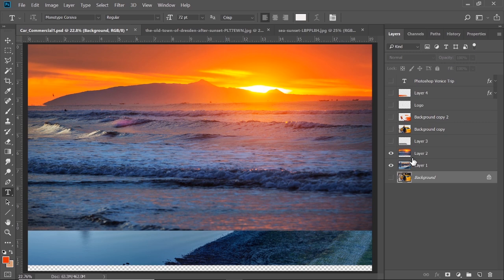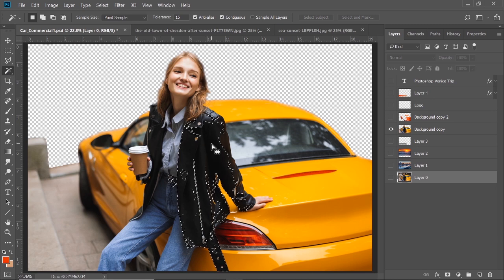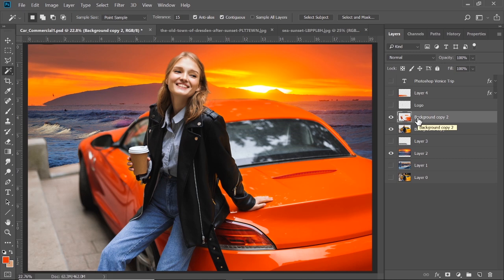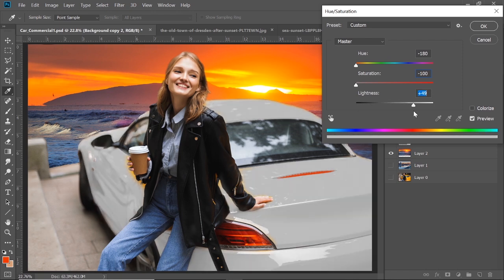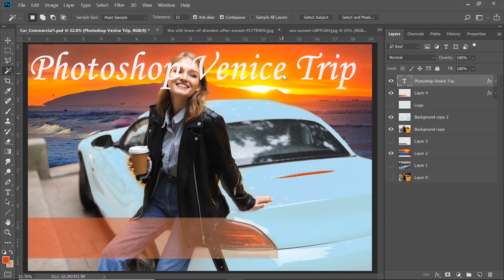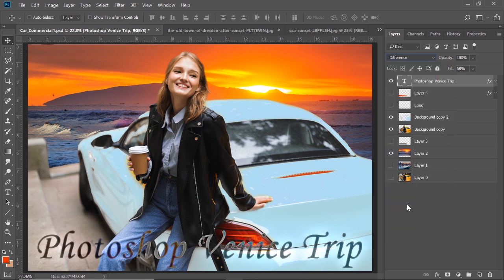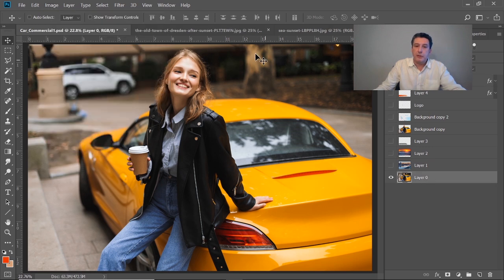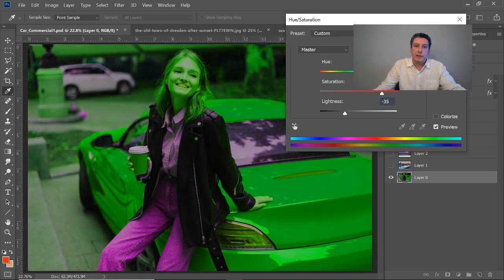Mind: Photoshop Project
Software skills in the age of AI: image editing and compositing in Photoshop.